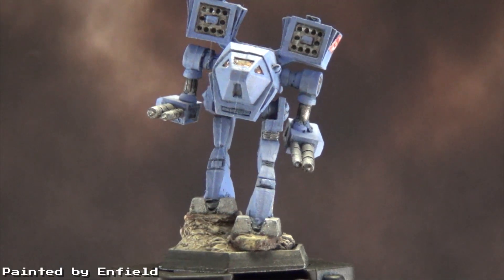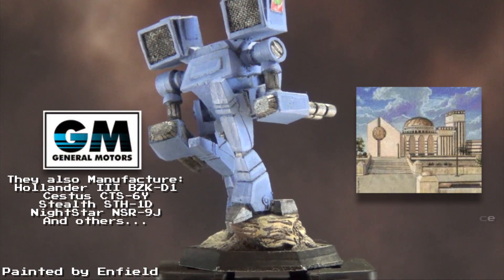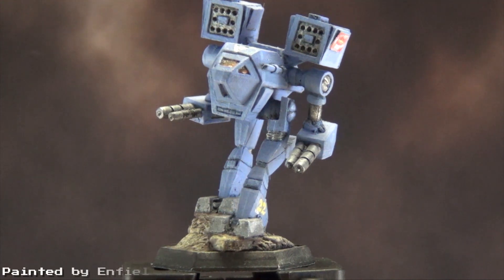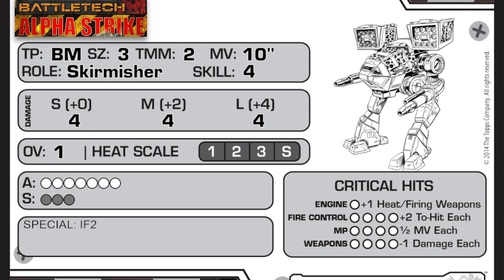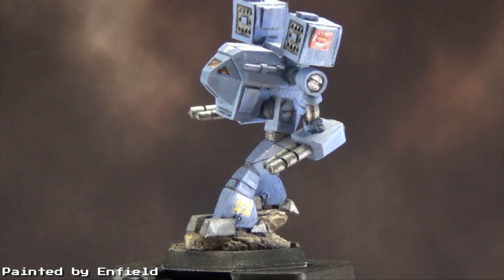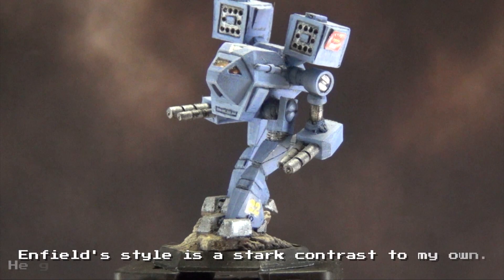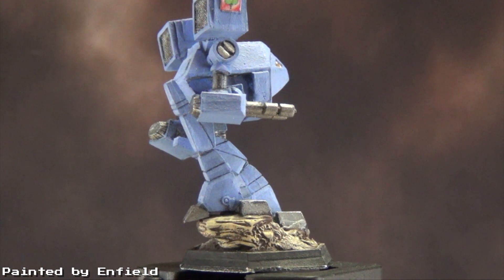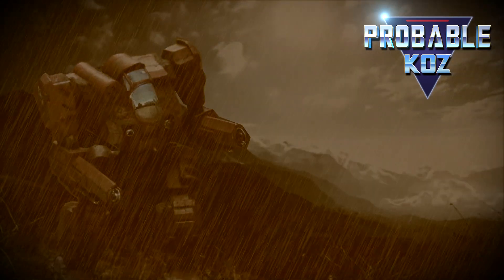BattleTech BattleMech Spotlight - Rakshasa MDG-1A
Today's BattleTech BattleMech spotlight features the Rakshasa MDG-1A.

"In the manner of the Indian demon of legend, the Rakshasa occasionally tricks its foes into believing it is a Mad Cat." - from the BattleTech CCG Card.

The stats for Alpha Strike can be located on Masterunitlist.info

The Classic BattleTech stats for the Rakshasa can be found in TRO 3055 and Record Sheet 3055 Unabridged.